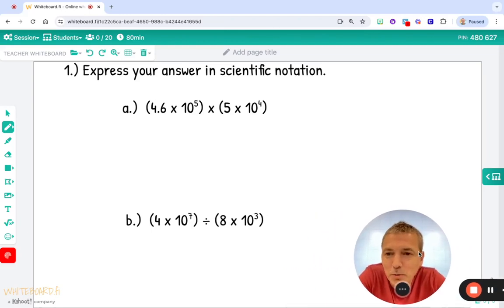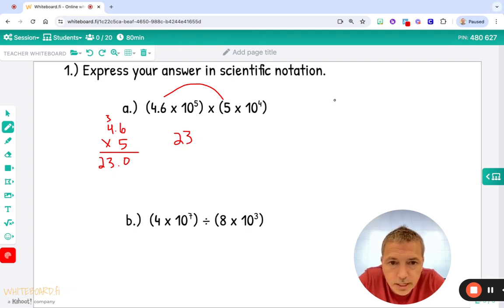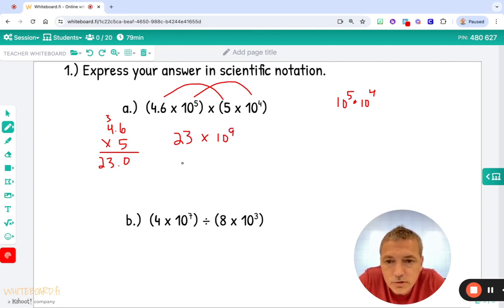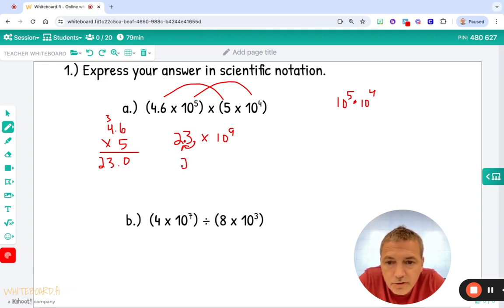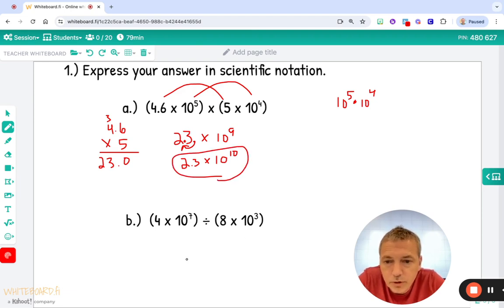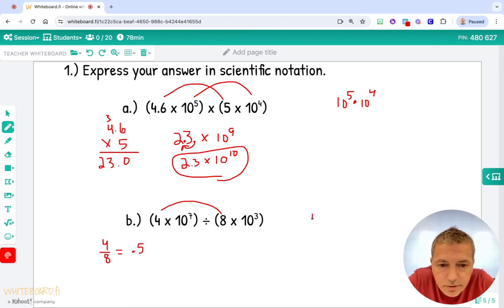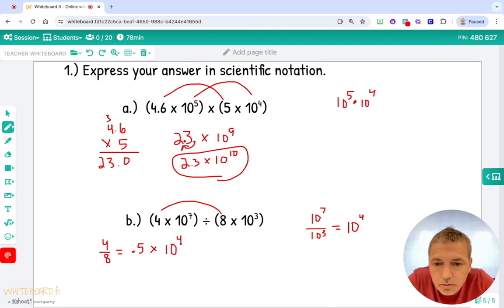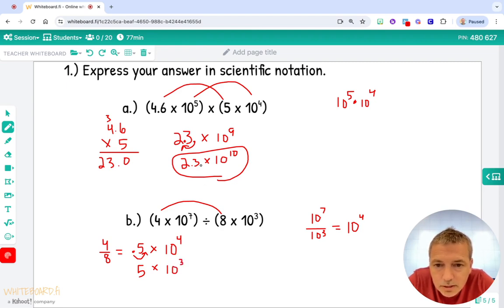Operations with numbers in scientific notation